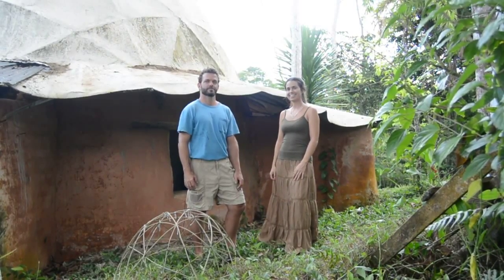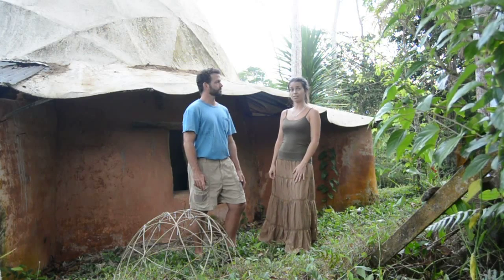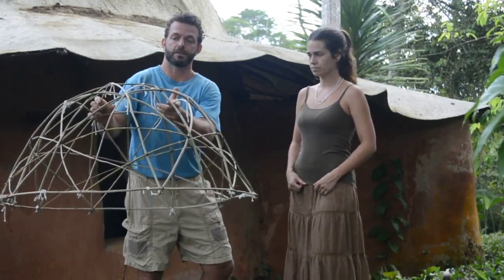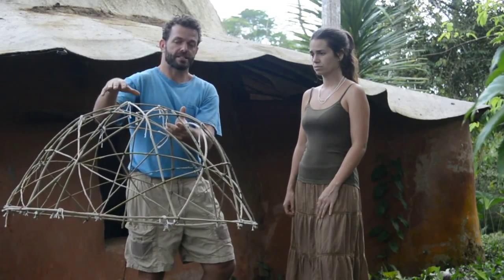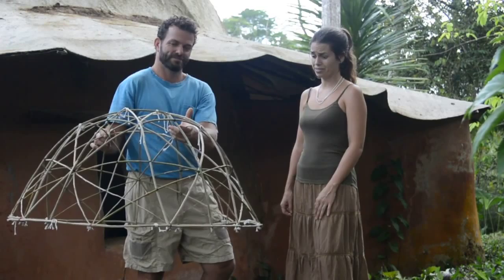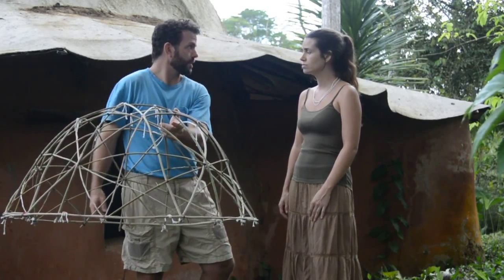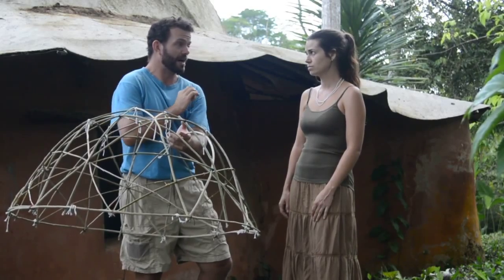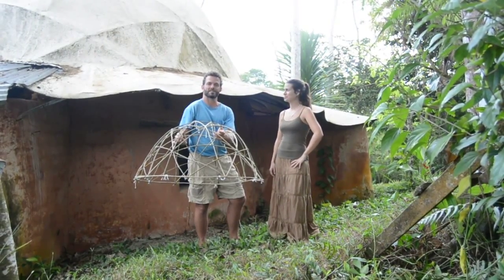StarDome Workshop at Terra Alta, Portugal - June 2014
STAR DOME WORKSHOP at TERRA ALTA, Sintra, Portugal (6 days)

DATE: June 22nd - 27th

LEAD INSTRUCTOR: Christopher Gardner

LANGUAGE: English (translation to Portuguese available)

NUMBER OF PARTICIPANTS: max 14

INCLUDED: Camping and all meals, organic and tasty

PRICE: 285€
*Early bird discount for registrations until May 28th: 250€

PROJECT: 7m diameter StarDome with wattle and daub stem wall framed with recycled wood

ADVANTAGES: beautiful aesthetics, no previous building skills, quick construction, monolithic lightweight structure, open floor plan, low cost

TECHNOLOGIES:
Star Dome - 3V 3D Mandala
Wattle & Daub: Combination of geological and biological material for convex stem wall
French Drain: water removal and drainage
Nylon Cement: mechanically superior, light weight weather proofing
Sacred Geometry: bioResonance between the human body and pentagramal convex shapes.

EXPERIENCE:
This 6 days workshop will be facilitated by Christopher Gardner, a skilled sustainable builder based in Costa Rica who completed his Earth building practicum with Cal Earth Institute in California.
He has been building and facilitating workshops for the last 7 years, both in the United States and Central America and has a strong background experience in Permaculture and Appropriate Technologies

LOCATION:
Terra Alta is a Permaculture land and forestgarden, nestled in a green valley among the hills of Sintra, Portugal, close to the Atlantic Ocean